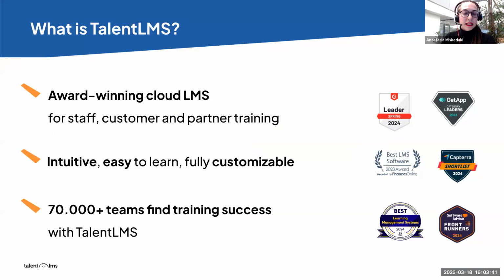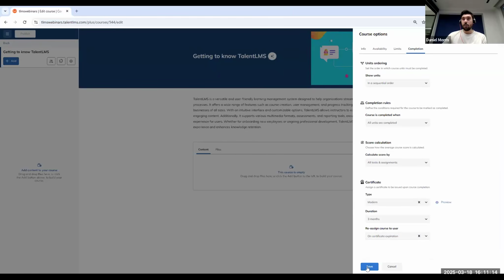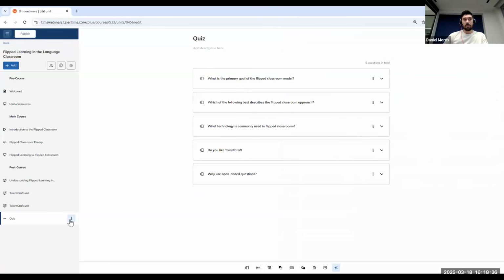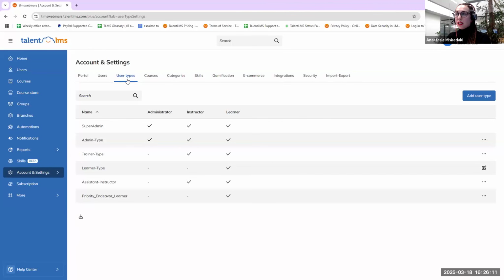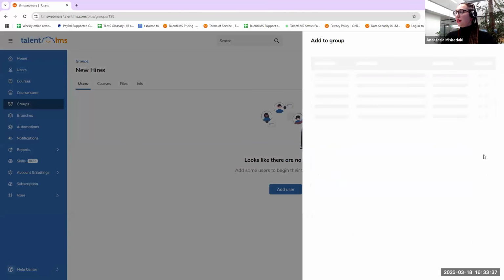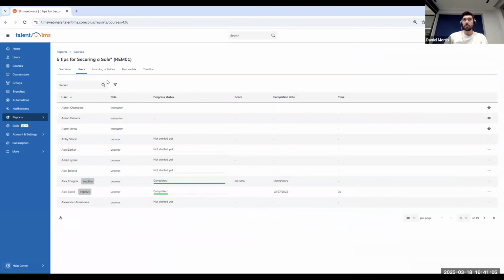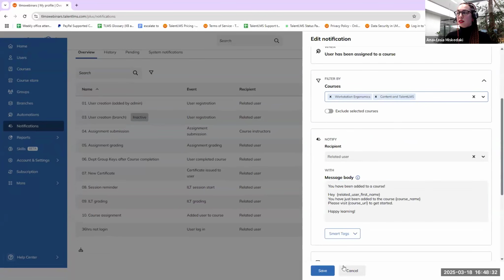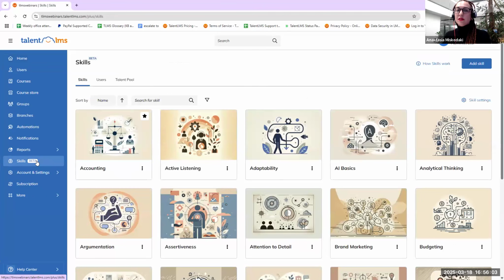Getting to know TalentLMS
Join our Customer Enablement team for a session on Getting to know TalentLMS. This is part of our Mastering TalentLMS webinar series.

In this session, you’ll learn:

🖥️How to configure and organize your account
🗂️How to create blended courses and share them with your users
💡How to measure your progress via reports
⭐Bonus! Live Q&A to ask your Qs